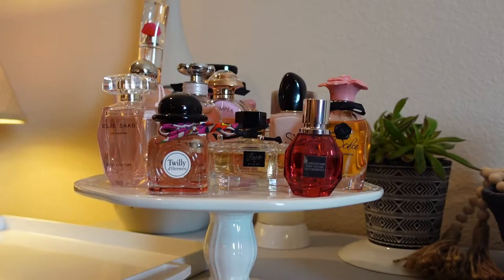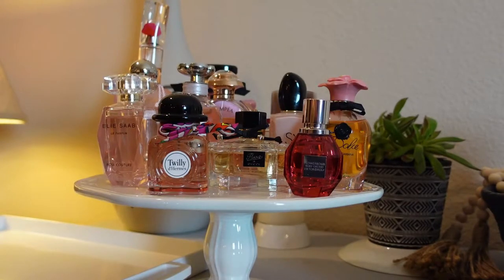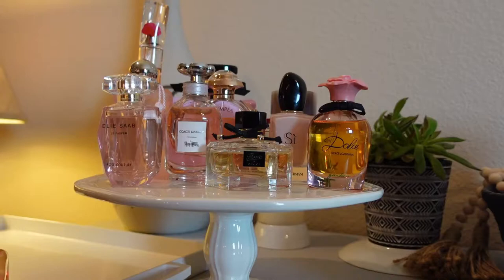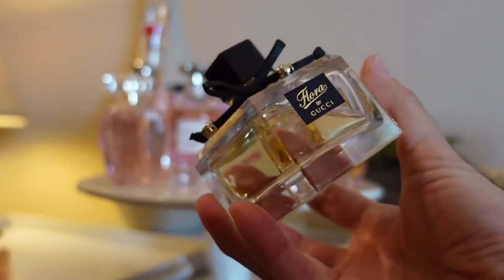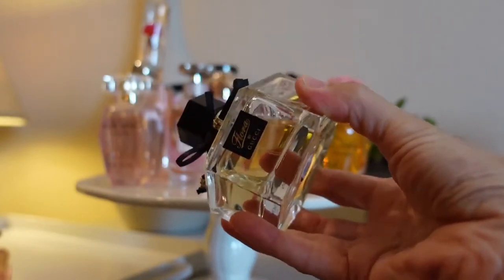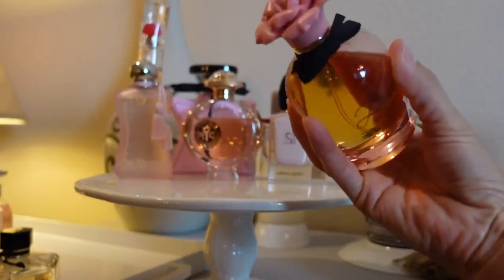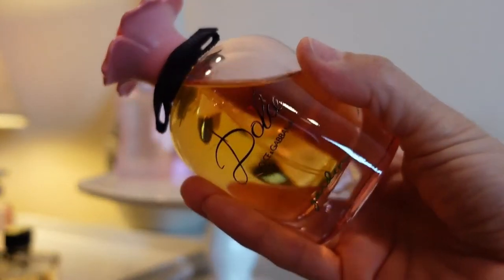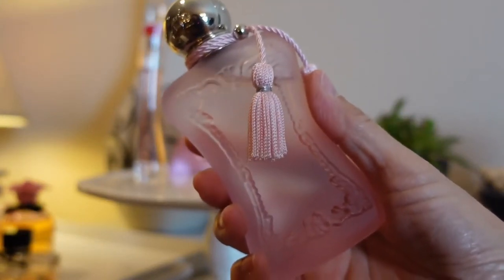JUNE PERFUME TRAY : Part 1 - Hits & Misses from May - Summer Fragrances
Hello everyone!!! In today’s video I take you through my hits & misses from the month of May & show how I transition to June. These are perfect for the summer months! Please grab yourself a snack, beverage of choice, and let’s talk fragrances!!! 🤗😘

***1. Flowerbomb Ruby Orchid*** Not Flowerbomb. 🤪

For those of you new to my channel, WELCOME!!! 😘💕

XOXO, Velma

PS Do you have a fragrance tray? How do you organize your collection? Which ones are your favorites? 🤔💭